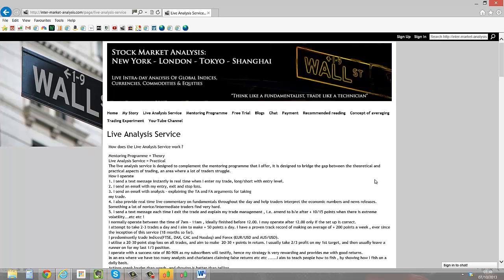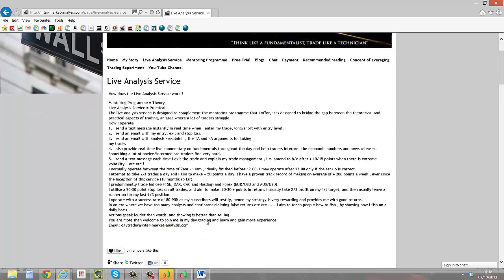Introductory video to Inter-Market-Analysis.com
What is inter-market analysis ?

This type of analysis expands on simply looking at each individual market or asset in isolation by also looking at other markets or assets that have a strong relationship to the market or asset being considered.  Instead of looking at financial markets or asset classes on an individual basis, this type of analysis looks at several strongly correlated markets or asset classes such as stocks, bonds currencies and commodities.